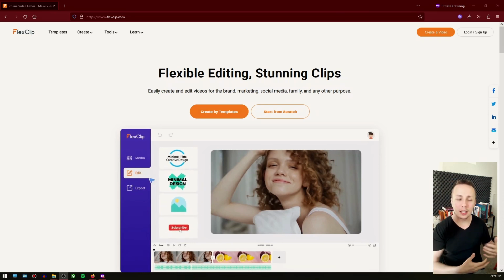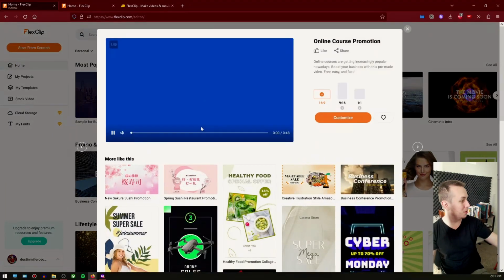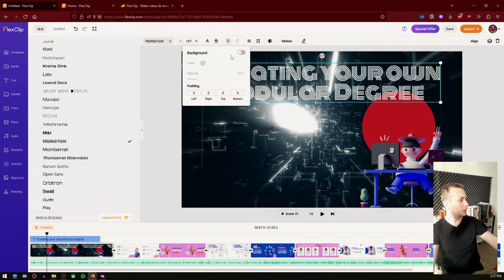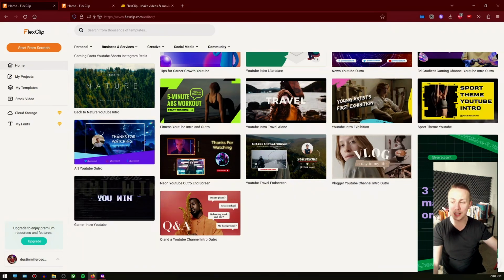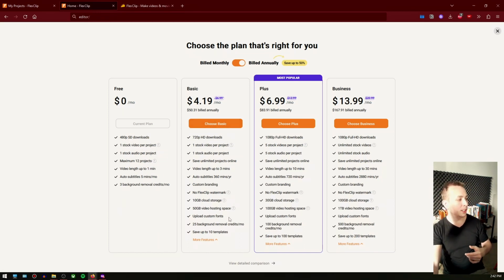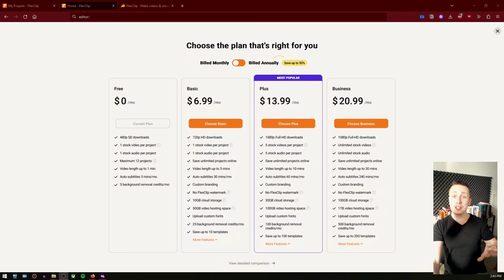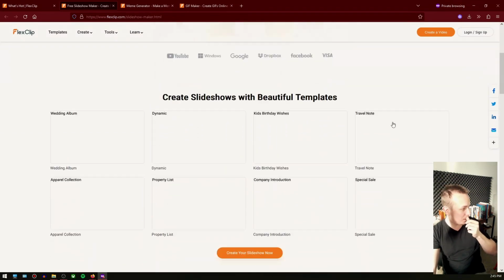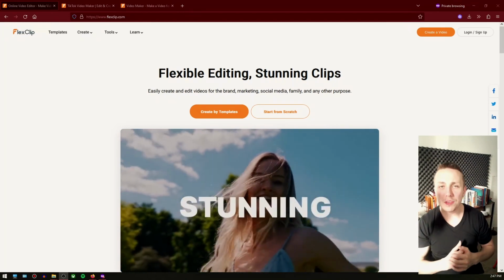Flex your Clip Muscles (FlexClip Review)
►Support me moving!